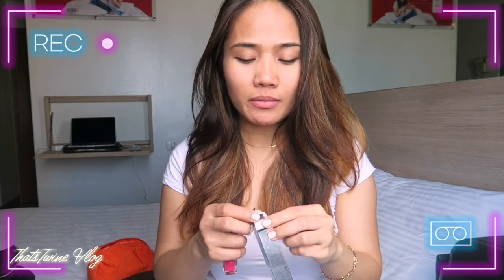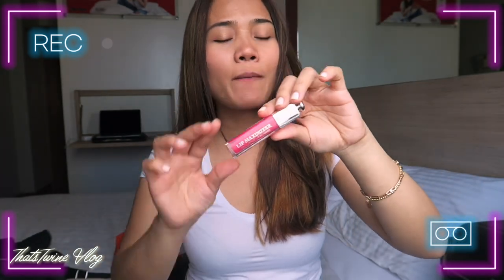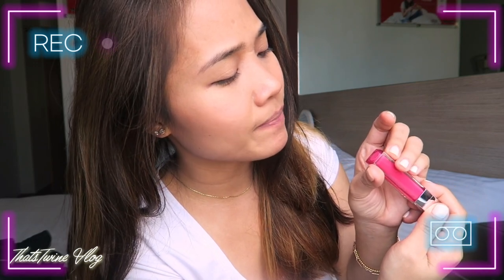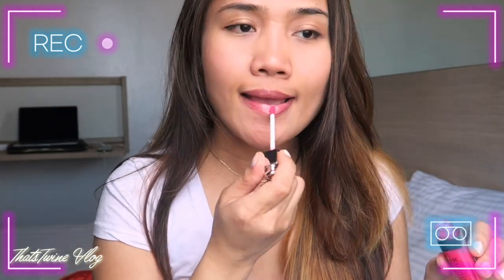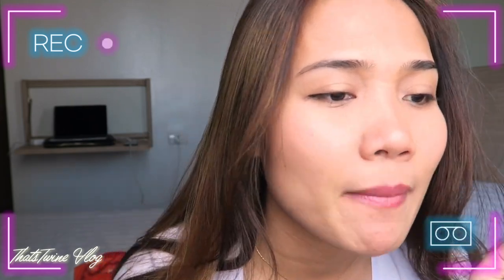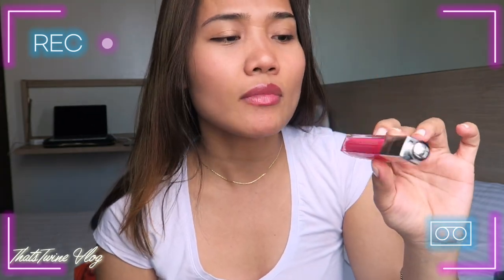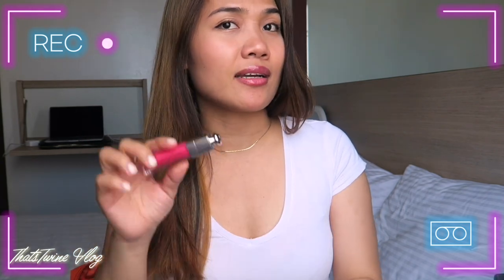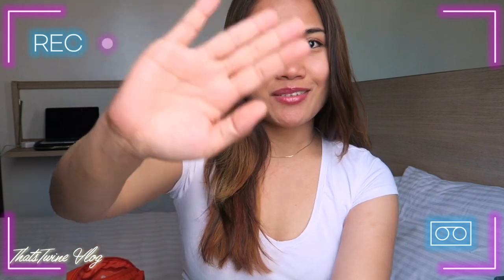DIOR ADDICT LIP MAXIMIZER (007 RASPBERRY) | HYALORUNIC LIP PLUMPER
I am into Beauty, Fashion and Lifestyle. I make daily vlogs/ weekly vlogs and travels, and many more. Let's be friends! Hope to inspire and share my life with you all. Positive Vibes!

*If you sign up through that link, I can receive small benefits.

The Dior Addict Lip Maximizer lip plumping gloss is a genuine plumping lip-care product for absolute lip comfort, shine and maximum** volume.

Enriched with volumizing spheres of hyaluronic acid, the gloss formula works to smooth and hydrate lips, while producing a plumping effect upon application, and day after day.

The Dior Addict Lip Maximizer gloss comes in several shades to create a lip shine routine with maximum** volume. Multi-use, it can be worn on its own as a gloss, as a primer for lipstick or as a top coat for volume-boosting shine.

FORMULA:
The heart of its lip care formula contains hyaluronic acid organized in microspheres. A key molecule for hydration, it attracts and retains water, thus contributing to 24h* hydration. Full of water, lips are smoothed and appear immediately plumped.

Featuring a minty scent, this formula lends lips a refreshing sensation.

BENEFITS:
+29% instant volumizing effect*
24h hydration*
Long-term volume
+86% smoother after 4 weeks**